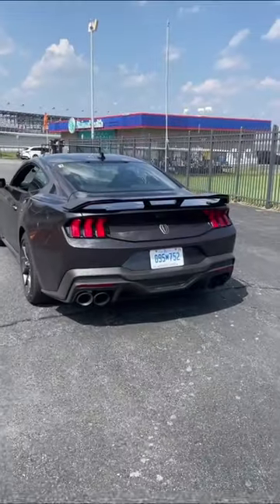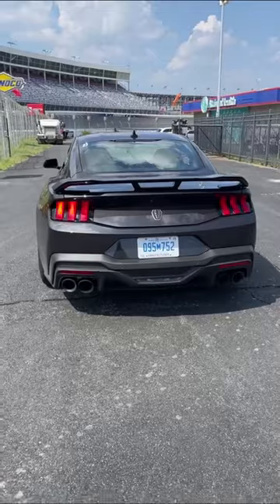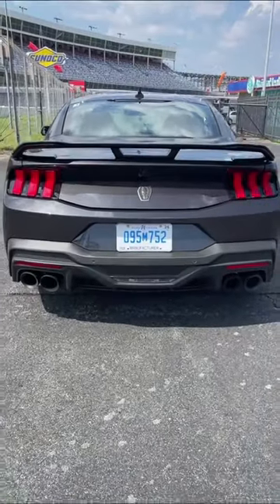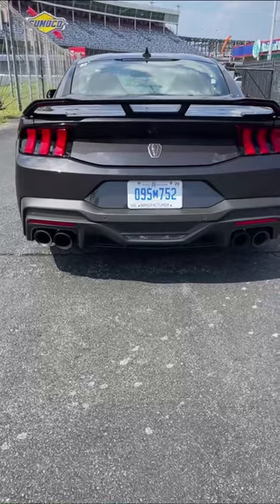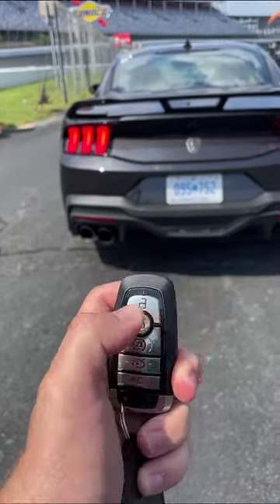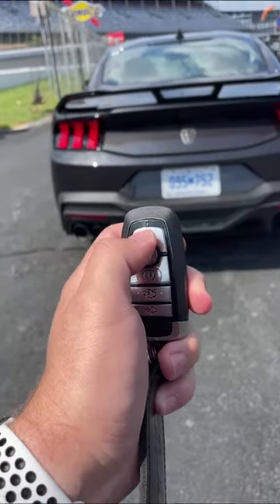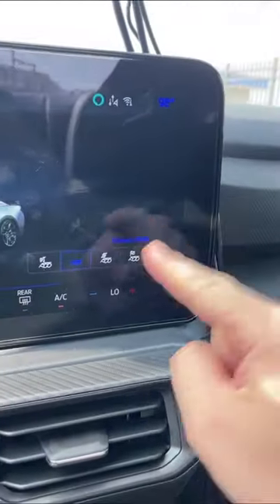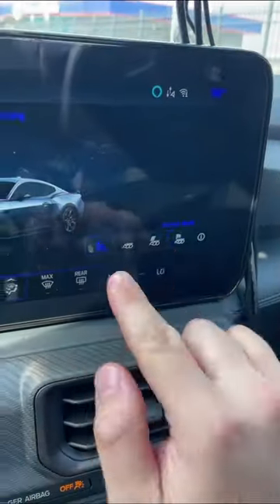The Ford Mustang dark horse remote rev feature is absolutely crazy